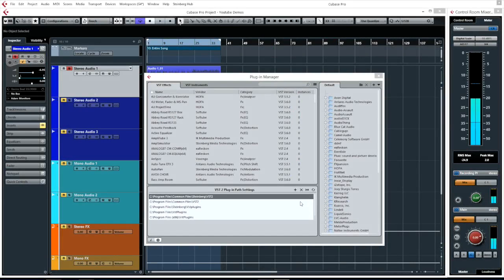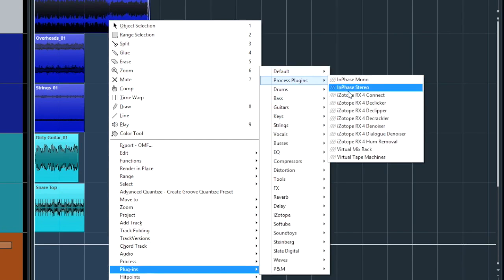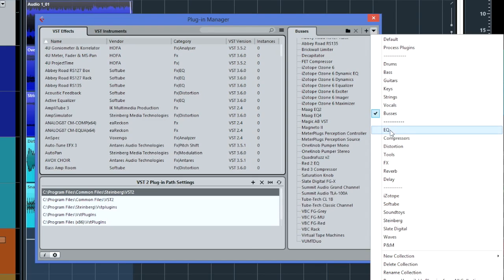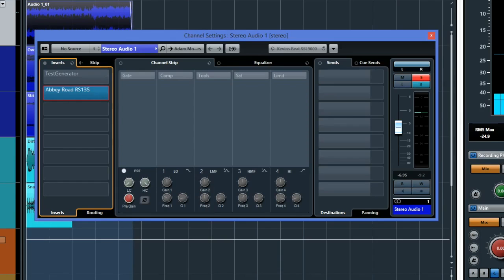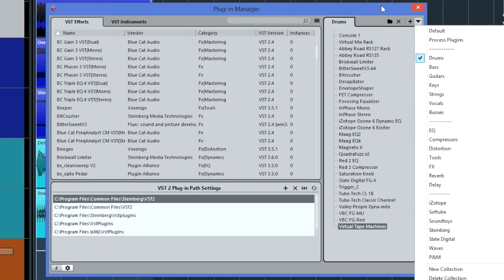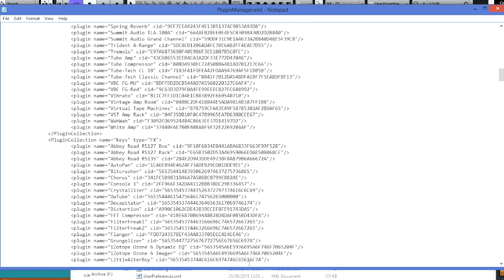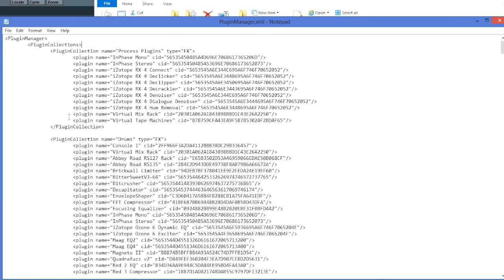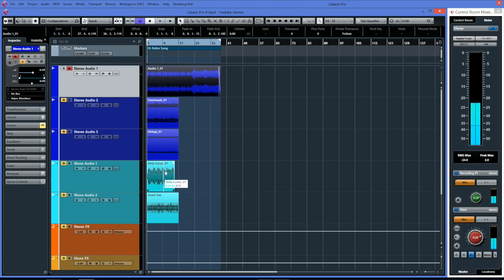Cubase Plugin Manager Setup & Trick - Mixing Tutorial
The Cubase Plugin Manager is a really useful and powerful way to improve your workflow around the use of plugins. In this video I show how I have structured my plugins and I also show a little trick I found that can assist in making changes to this structure easier.